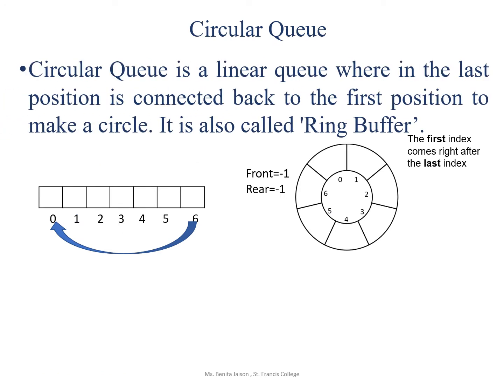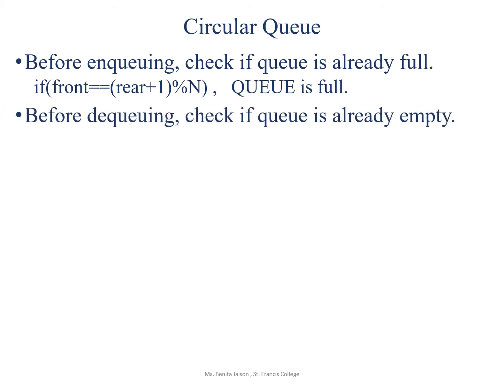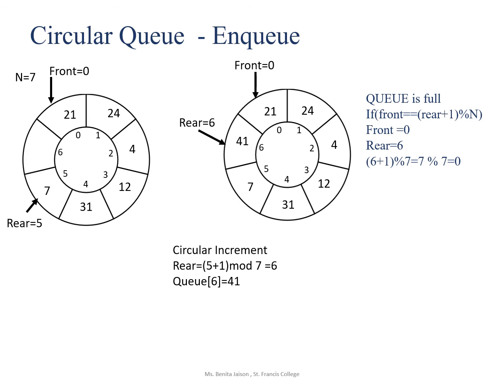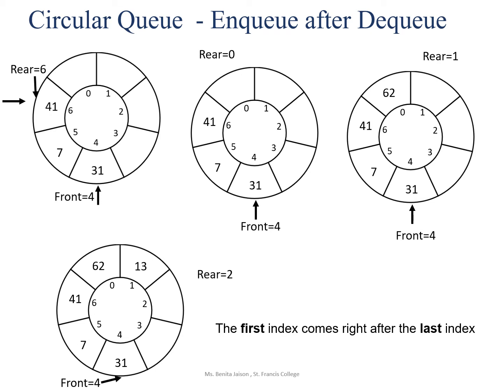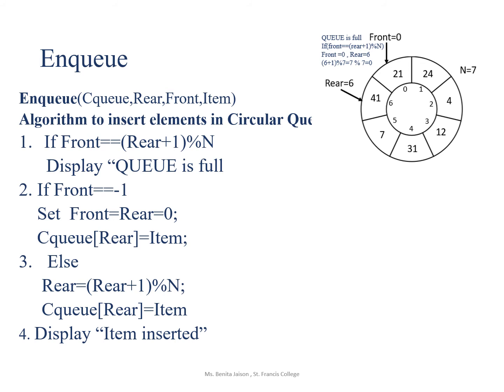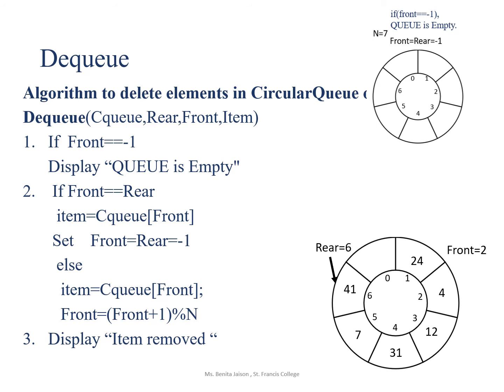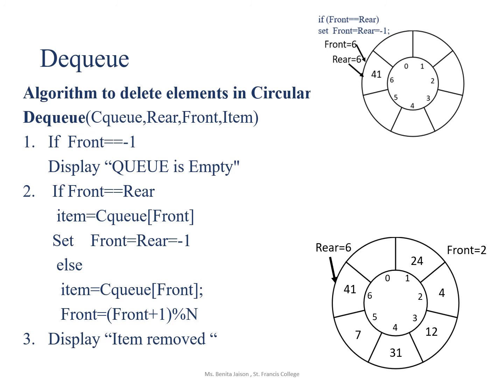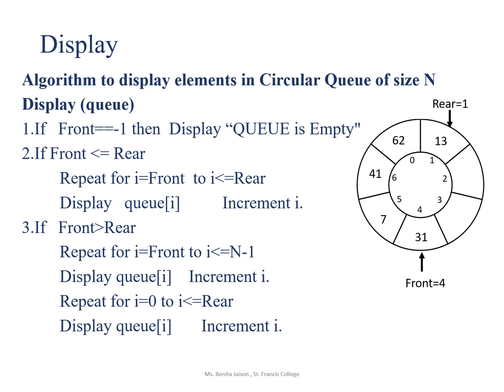BCU: Queues - Circular Queue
BCU ,BCA Data structure unit 5.
quarries will be answered in the comment  section..